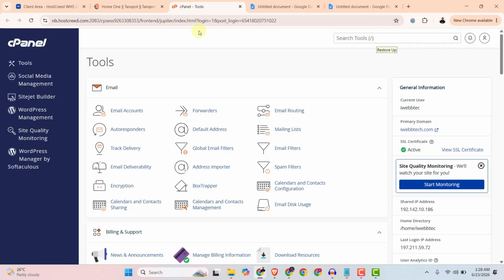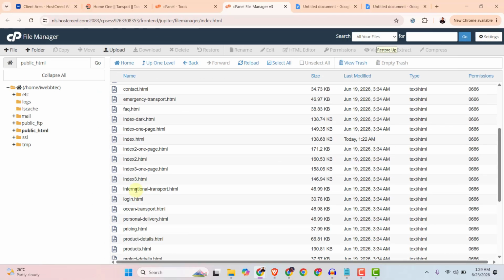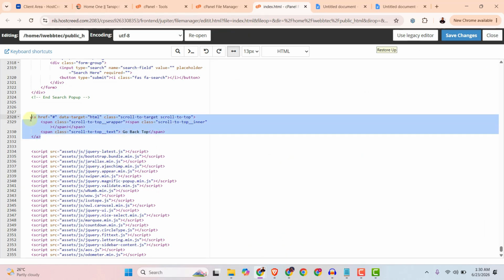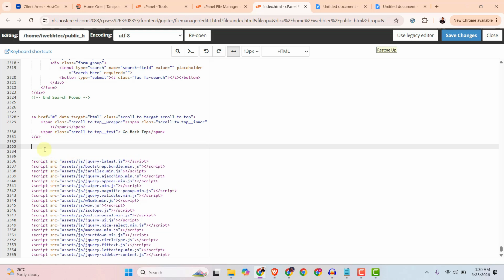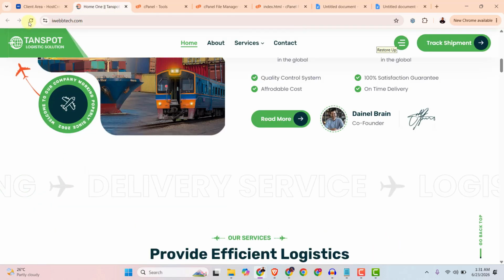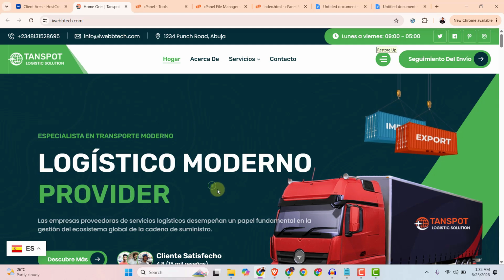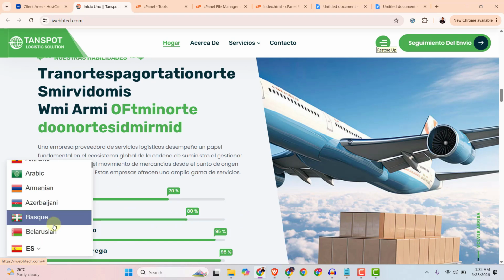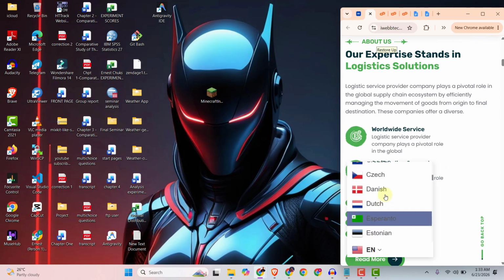Add a Translator to Any HTML Website (FREE) 🌍 | Multi-Language Support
Want to make your HTML website available in multiple languages? 🌍 In this step-by-step tutorial, I'll show you how to add a fully responsive website translator to any HTML website for FREE. Your visitors will be able to translate your website into dozens of languages with just one click.

This tutorial is perfect for:
✔ HTML beginners
✔ Web developers
✔ Website owners
✔ Freelancers
✔ Students